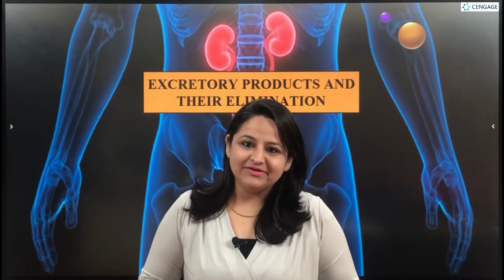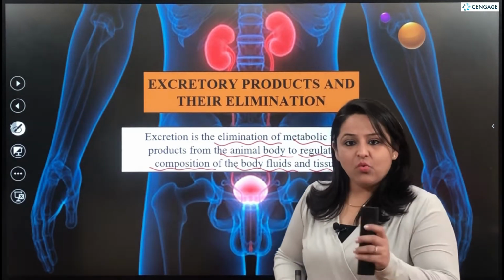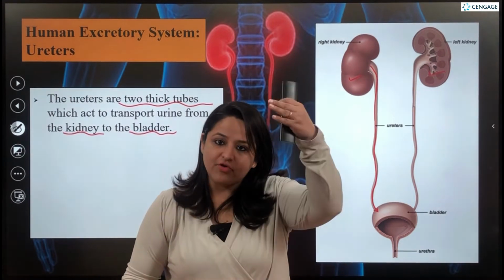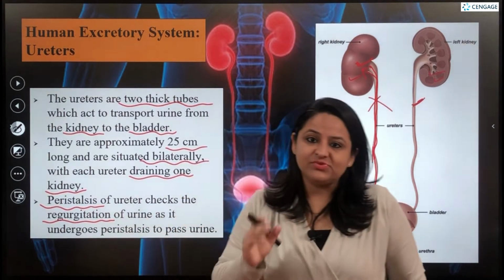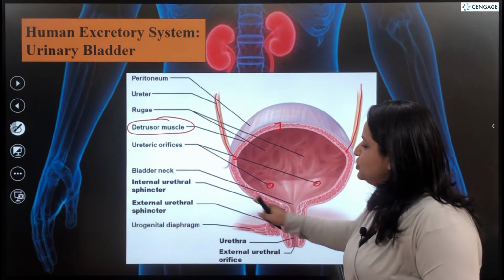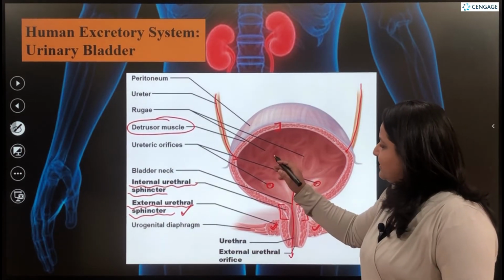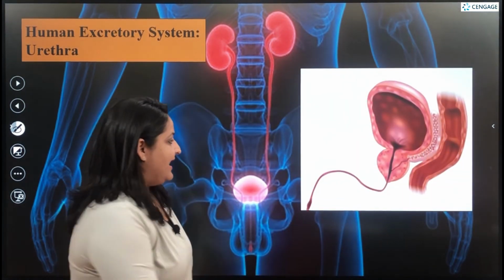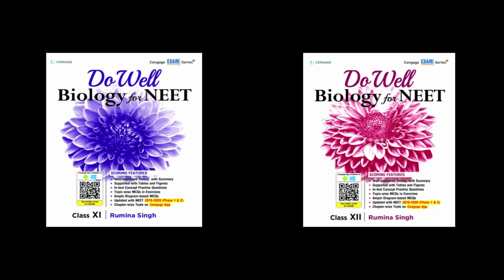Human Excretory System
Human Excretory System | Biology | How to crack

Are you a NEET aspirant? Want to crack NTA NEET 2022?
Searching around on YouTube for easy explanations on topics for NEET 2022 preparations.

Rumina Singh has also authored two textbooks for NEET preparation under Cengage brand titled Do Well Biology for NEET: Class XI and XII. If you are interested to buy them, then their Amazon and Flipkart links are given below:

Do Well Biology for NEET: Class XI (Amazon)

Do Well Biology for NEET: Class XII (Amazon)

Do Well Biology for NEET: Class XI (Flipkart)

Do Well Biology for NEET: Class XII (Flipkart)

Maximize your chances in cracking NEET 2022
Learn from our best-selling authors - B.M. Sharma, G. Tewani, K.S. Verma, Rumina Singh, K.S. Saini & Dr. Hariom Gangwar.
We upload self-explanatory videos on different topics on a regular basis.
We hope that these videos will be helpful to all JEE & NEET aspirants in clearing your concepts.

Best of luck with your preparation! Keep learning!